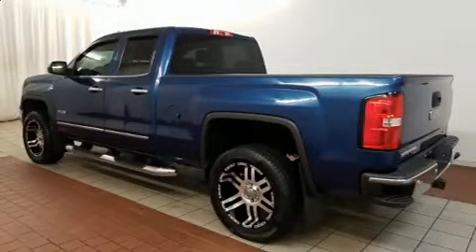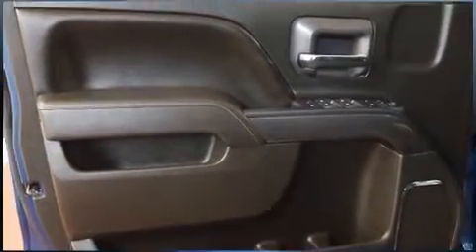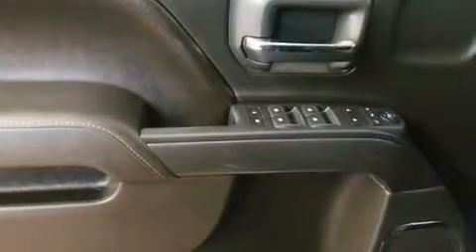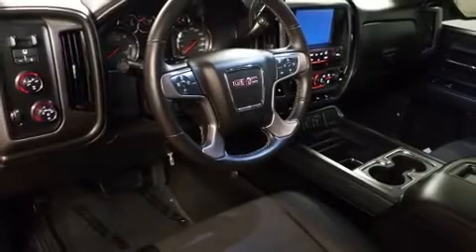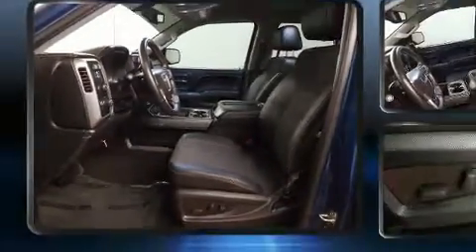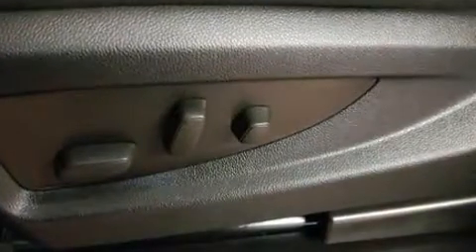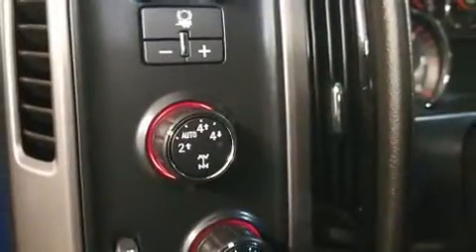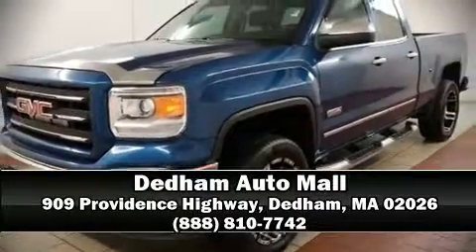2015 GMC Sierra 1500 SLE in Dedham, MA 02026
Sensibility and practicality define the 2015 GMC Sierra 1500. Top features include a split folding rear seat, delay-off headlights, front and rear reading lights, 1-touch window functionality, air conditioning, heated door mirrors, an overhead console, and cruise control. You and your passengers will enjoy the stereo system, which includes a CD player with MP3 capability, steering wheel mounted audio controls, and 6 speakers, providing excellent sound throughout the cabin. Passengers are protected by various safety and security features, including: dual front impact airbags, head curtain airbags, traction control, a panic alarm, onStar, and 4 wheel disc brakes with ABS. Brake assist technology provides extra pressure when applying the brakes. A Carfax history report indicates just one previous owner. We have the vehicle you've been searching for at a price you can afford. Stop by our dealership or give us a call for more information.